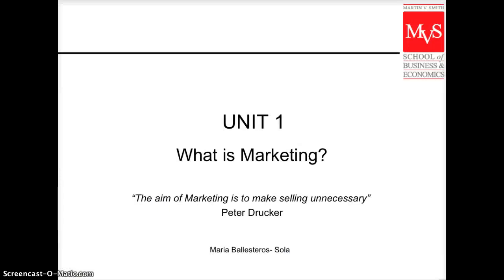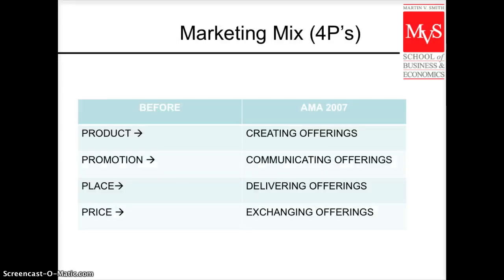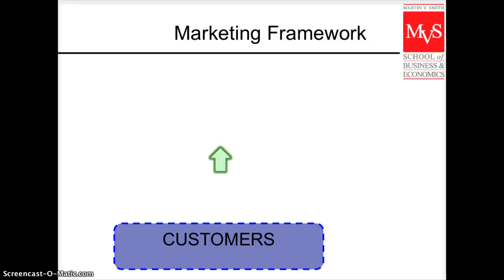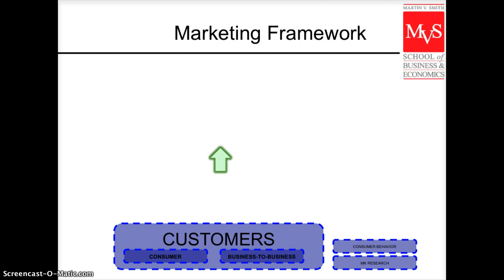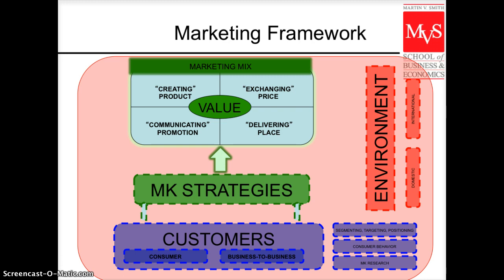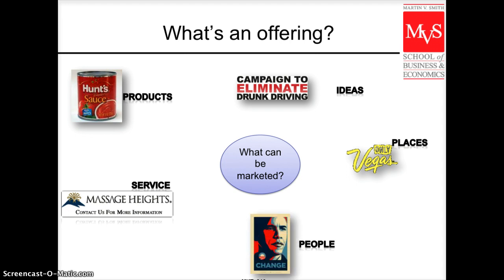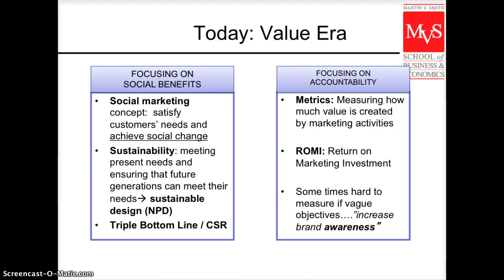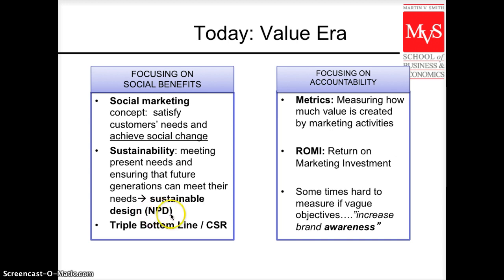UNIT 1 - What is Marketing?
Intro to the world of Marketing Marketing Framework